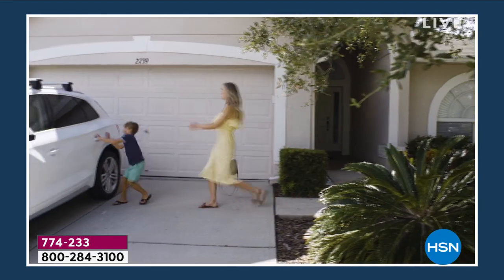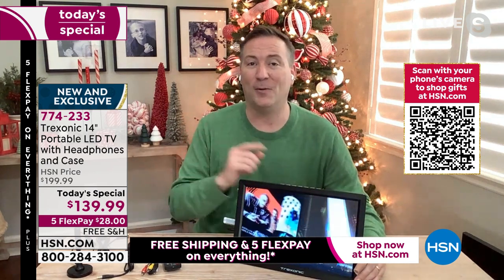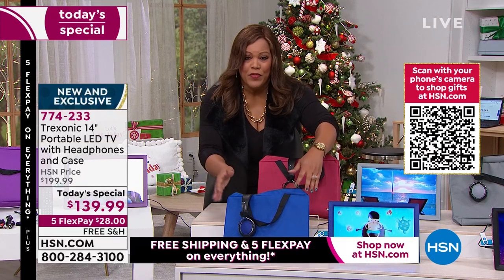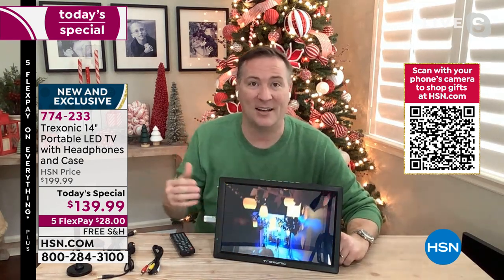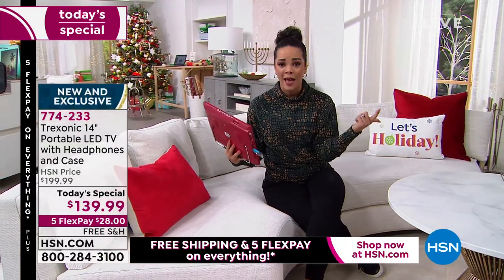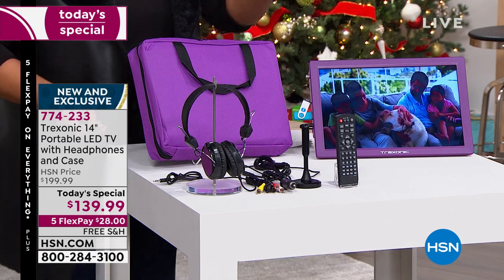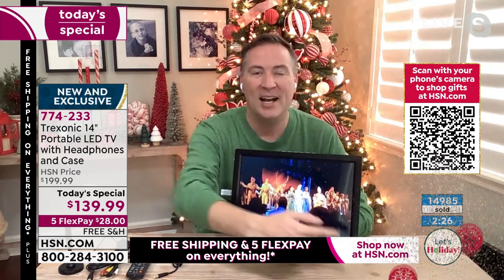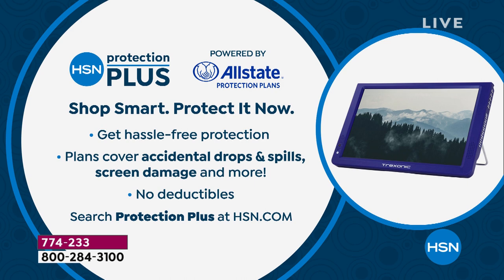Trexonic 14" Portable LED TV Bundle with Headphones and ...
Trexonic 14" Portable LED TV Bundle with Headphones and Case
The Trexonic 14" Portable LED TV is lightweight and compact, with a headphone jack, AV inputs and output, a digital tuner and a new, improved antenna for overtheair reception of 30 to 35 miles. Plus, it's designed to support multiple media connections with ports for HDMI, SD, MMC, USB and VGA. It's the perfect device to bring along when you're traveling or onthego, especially when you don't want to miss your favorite shows. Includes colorcoordinated headphones and carry bag for additional convenience.

    14" Portable LED TV
    Remote control
    AC adapter
    Car adapter
    A/V cables
    Detachable amplified antenna
    Carry bag
    Wired headphones
    User manual
    Quickstart guide
    Insert with option to extend warranty to 1 year